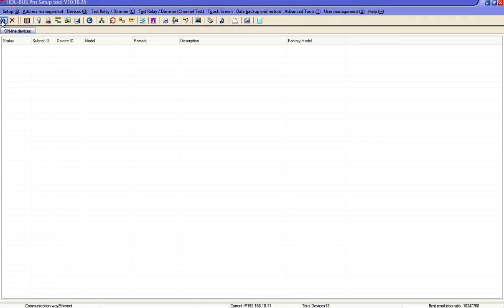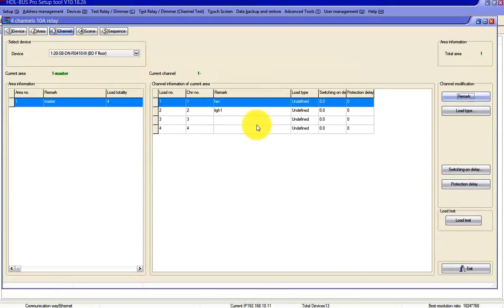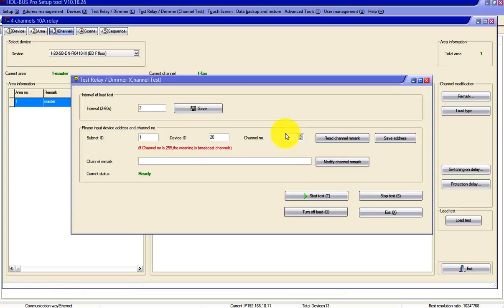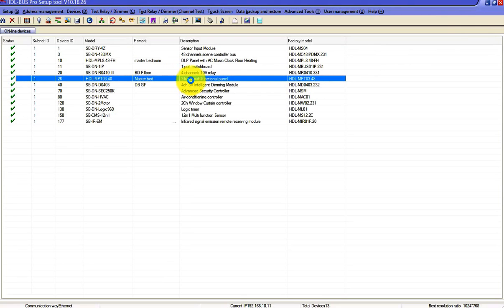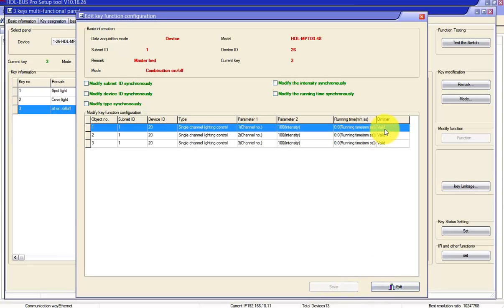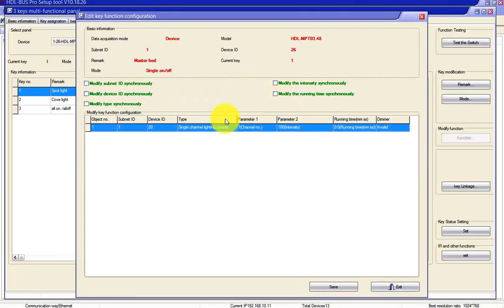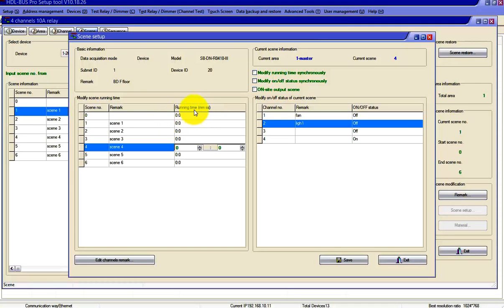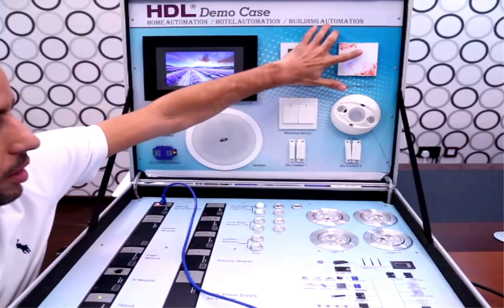HDL Bus Pro Relay Module Programming